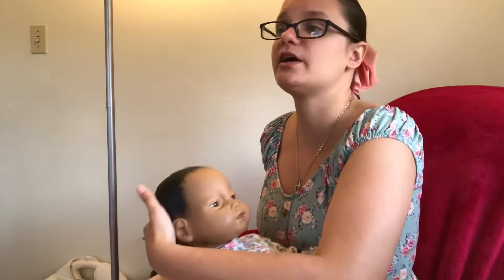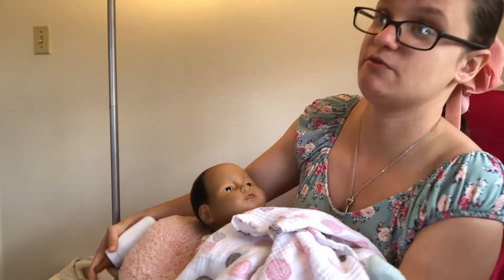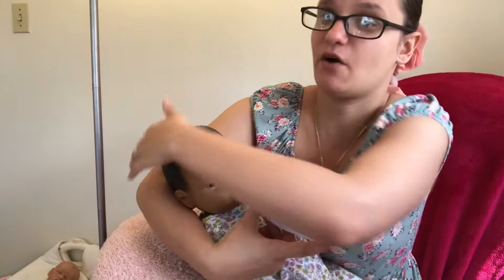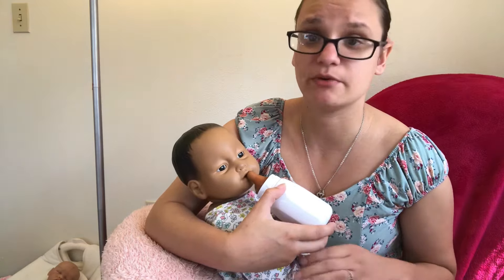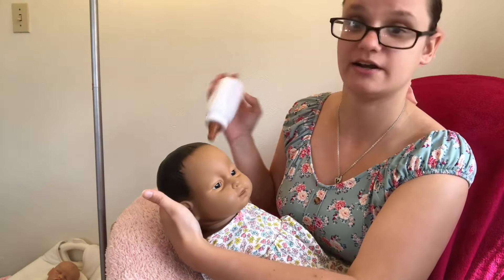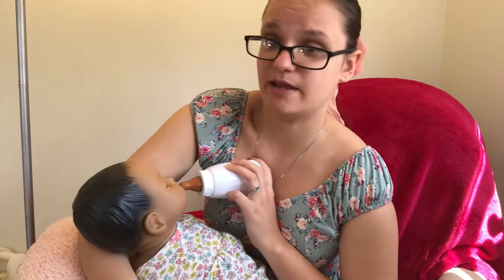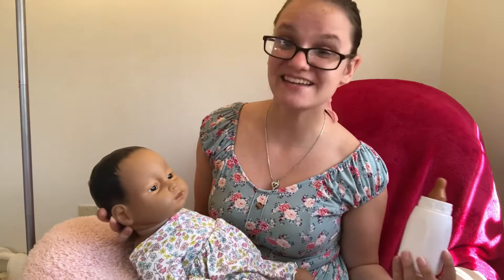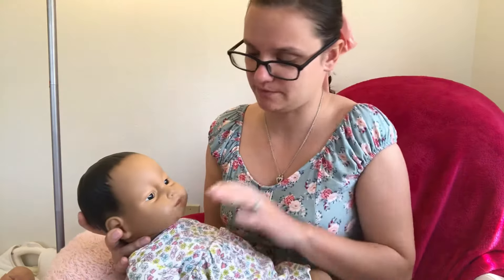Real Care Baby Tips And Tricks To Have A Stress Free Weekend!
Tips:
1. Pick an easy outfit for diaper changes
2. Prop bottle up with blanket (NEVER do this with a real baby)
3. Find a used swing or rocker (only use occasionally with real baby)
4. Always support the head
5. Take the full 2 minutes
6. Keep her things near by
7. Take a deep breath and count to 10
If you want to offer me and my fiance some extra support please check out our honeymoon registry!